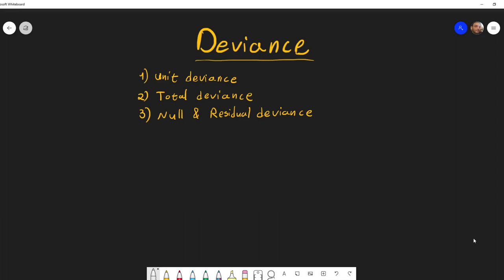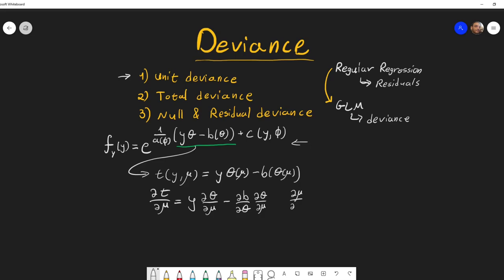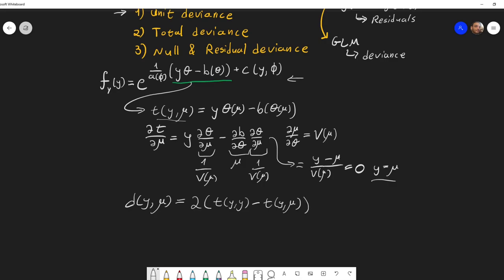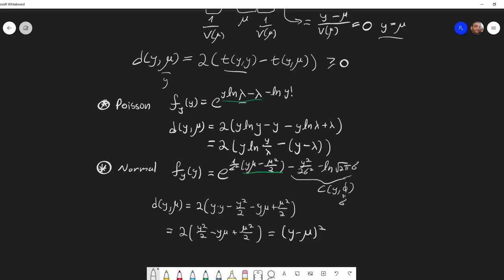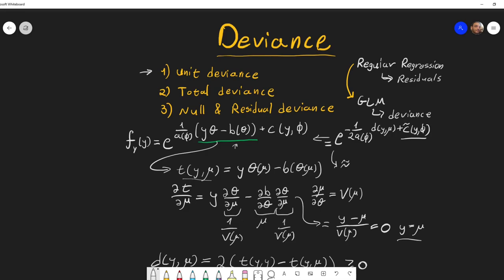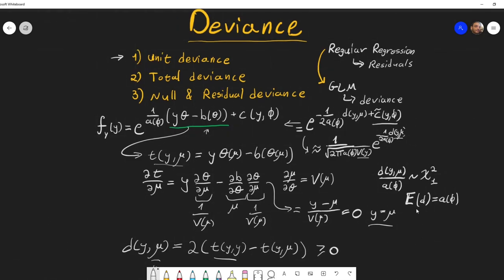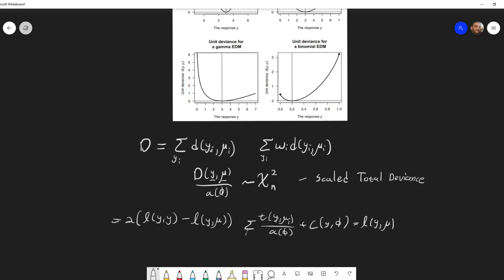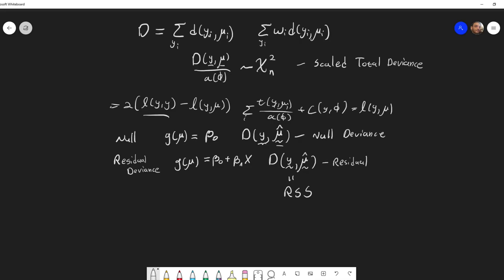GLM - 8 - Deviance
The Deviance is a special quantity that is a generalization of the residuals in normal linear regression. The unit deviance can be thought of a distance, or a discrepancy, between the observation and it's mean. Under mild assumptions the scaled version of it distributes chi-square with 1 degree of freedom. The total deviance, is the sum of the unit deviances. The scaled version of it distributes chi-square with n degrees of freedom. The null and residual deviances, are the total deviance after the model is fit using maximum likelihood. The null corresponds to a simplified model with only an intercept, where as the residual corresponds to the full (currently tested) model. The residual deviance = RSS for the normal distribution.  This gives us a way to assess the overall goodness of fit of the model, as well as the specific coefficient necessity in the model.

Correction, at 02:19 (and subsequently) - should be "when mu is equal to y" we are maximizing the mu here.

“GLM in R” Course Outline:
Administration
* Administration
Up to Scratch
* Notebook – Introduction
* Link Functions
Exponential Family
* Definition and Examples
* More Examples
Deviance
* Deviance
* Notebook – Deviance
Likelihood Analysis
* Likelihood Analysis
* Numerical Solution
* Inference
Code Examples:
Advanced Topics:
* Quasi-Likelihood

* Community Discussion
* No Ads

Recommended book: Generalized Linear Models With Examples in R; Authors: Dunn, Peter; Smyth, Gordon;